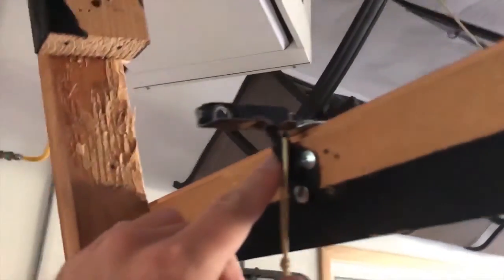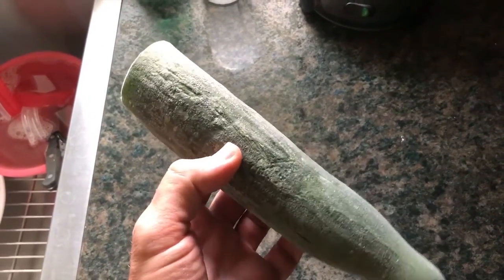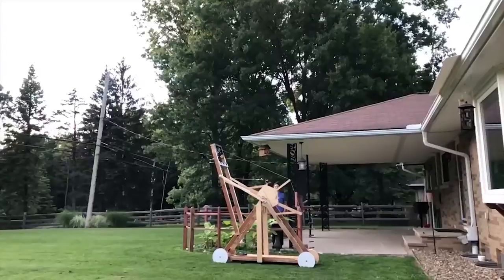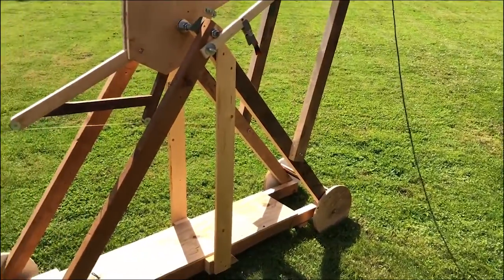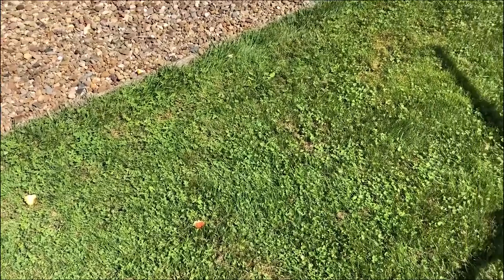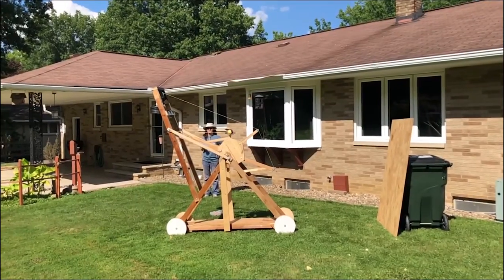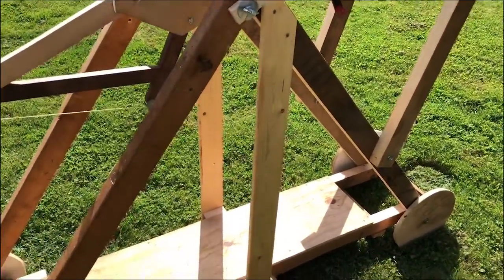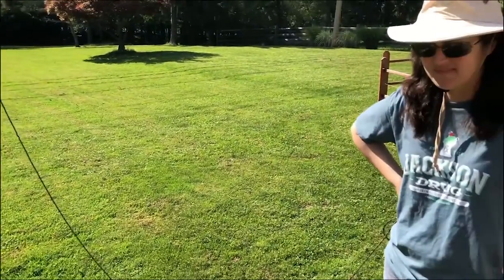I Built a Produce-Throwing Merlin Trebuchet | Random Video Thursday's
I built this almost entirely out of on-hand scrap materials. A few cheap, but critical components were purchased as somewhat of an insurance policy though. Total cost of those components were under $20. I could have done without any spending, but I didn't want to skimp out on a few things that matter. I have only tested throwing apples, cucumbers and golf balls with this style trebuchet. I may try other objects, but my goal was to throw over 300ft with these things and I effortlessly achieved beyond that. I found that the sweet-spot counterweight for this build is roughly 30lbs.

Before I built this one I built a traditional trebuchet. It used 80lbs of counter weight and did not throw as far as this one can. The best part is, this will throw those items further with only 1/4 of the counter weight used in the traditional style. In order to throw lighter objects further, I found that kinetic energy in the form of speed mattered more than potential energy in the form of weight. Air resistance becomes a larger variable with lightweight objects and a traditional style trebuchet is limited in throwing speed. It does not matter how much weight is used because gravity pulls at the same rate. A traditional trebuchet is good at throwing heavier objects though. The A-frame of this was actually the original base for the traditional style build. I basically just built a new throwing mechanism and added the counterweight extension.

I used kevlar line for this because it has a high working load limit for its small, less resistant size and over a 500lb breaking strength. Kevlar also has little to no stretch which otherwise would cause a loss of energy. Other cordage types would make the counterweight halt point become difficult to get right due to line stretching. I used a thin pull line because the thicker the cordage is, the more friction it has and the more resistance incurs from moving directional changes during use.

There isn't much I can share in the way of materials, but this is the kevlar line I used and recommend.
These are also handy, inexpensive bearings